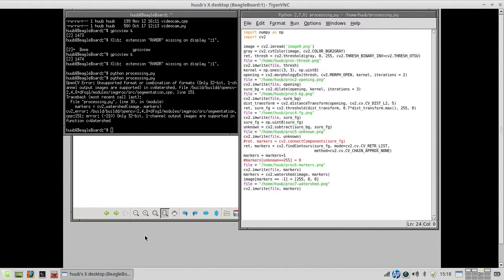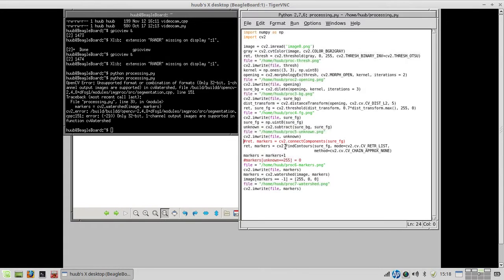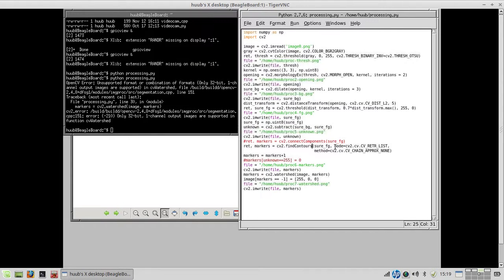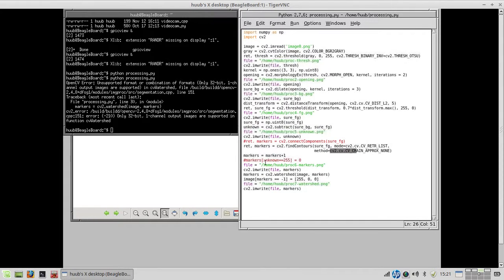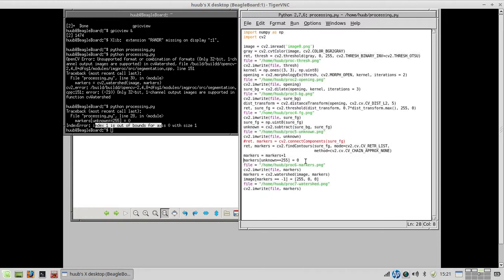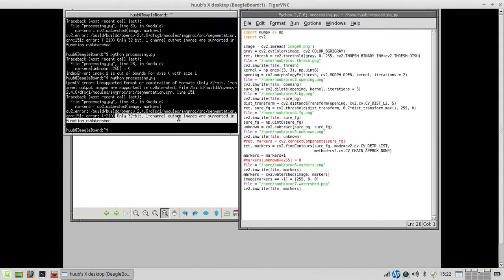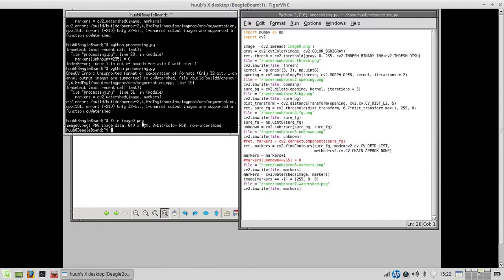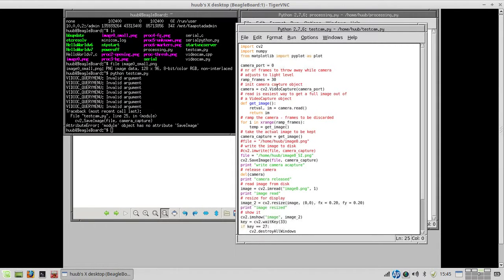BeagleBoard Classic Rev. C4: screencast OpenCV episode 3+4